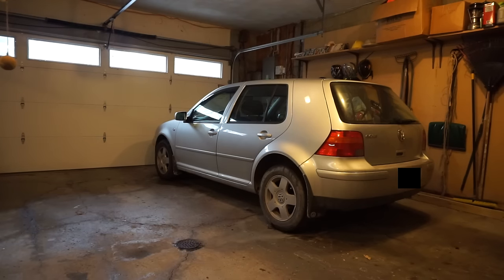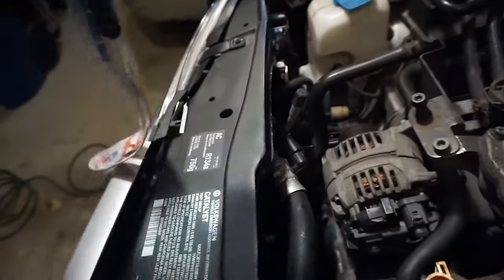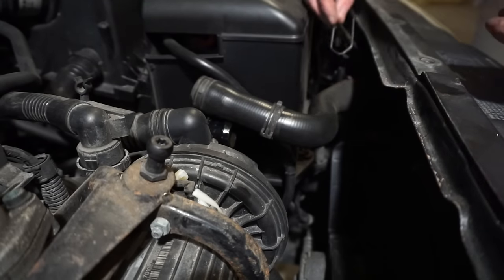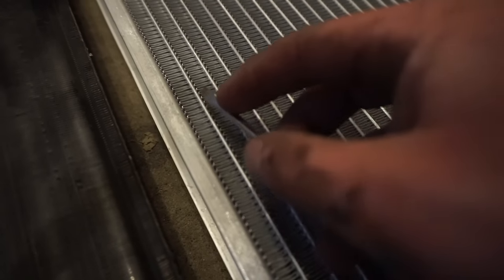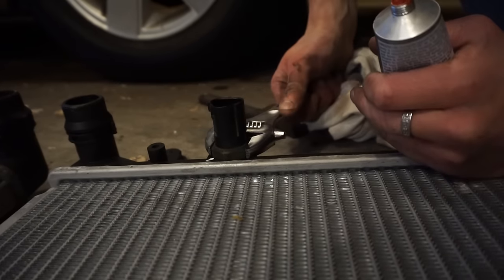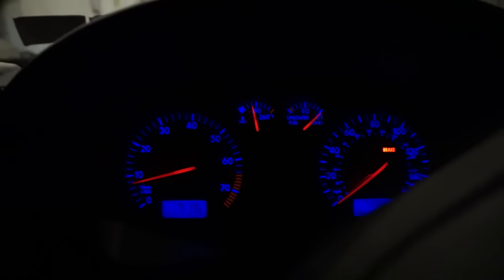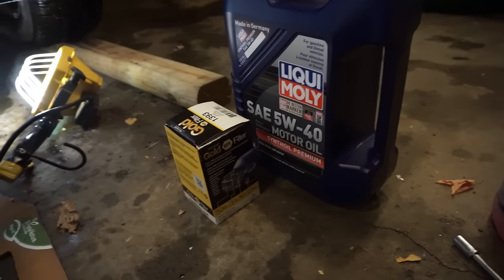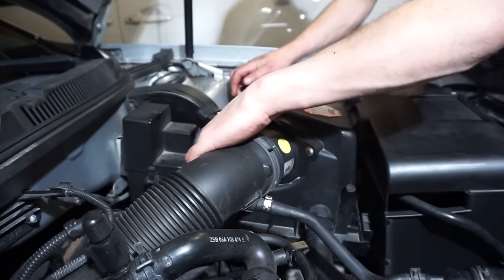Radiator Replacement On My Volkswagen MK4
I hope you all are having a fantastic break so far!  I know I am!  :D  Please let me know if you're enjoying the videos.  I plan to do some more interesting things over break but things like this need done first.  Let me know if I should keep taking you all along with daily videos or if it's just boring.